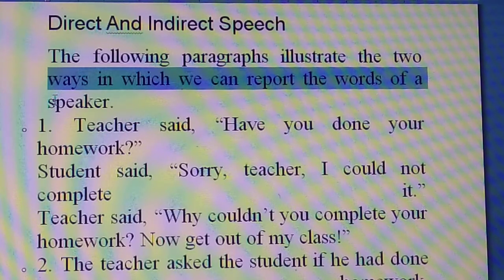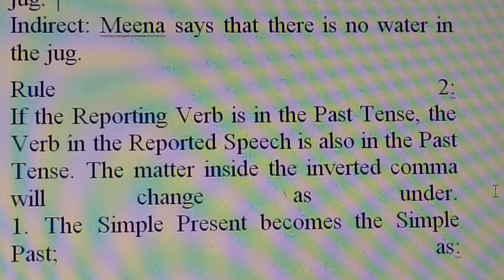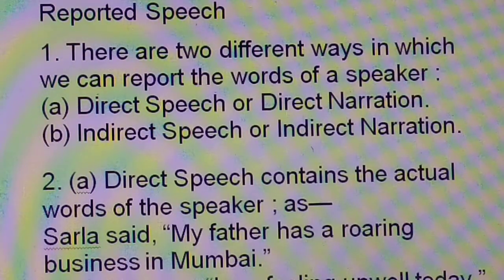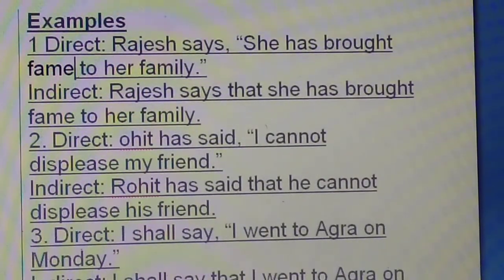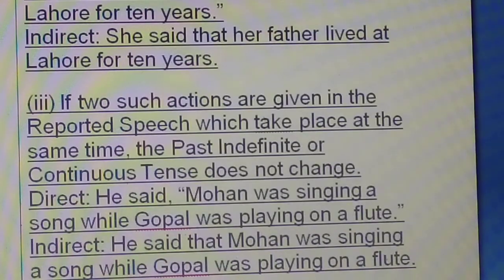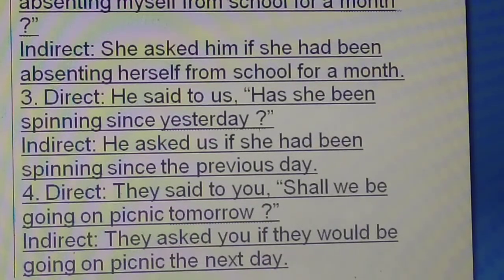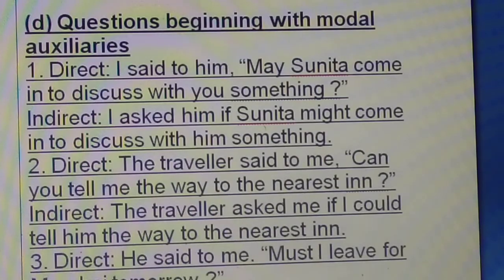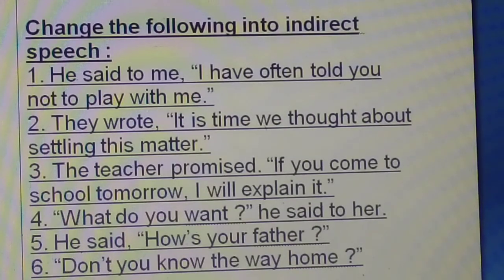class 8 English, 25 Feb, Reported Speech.